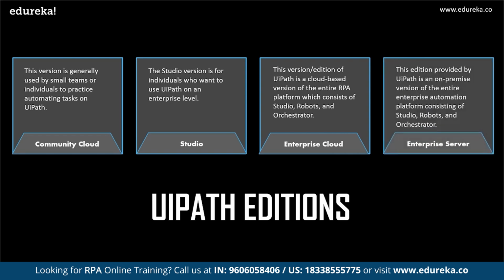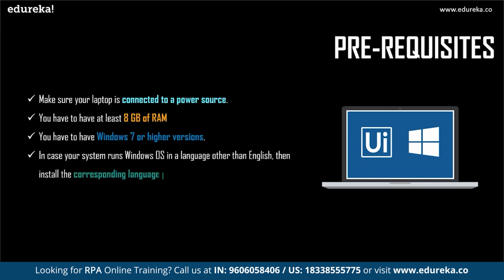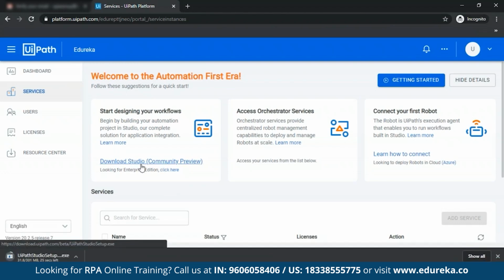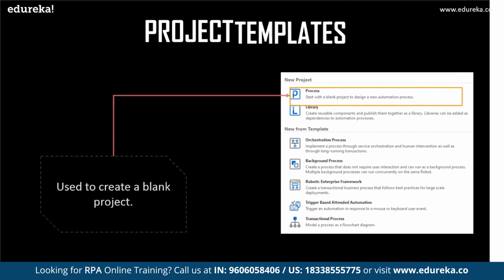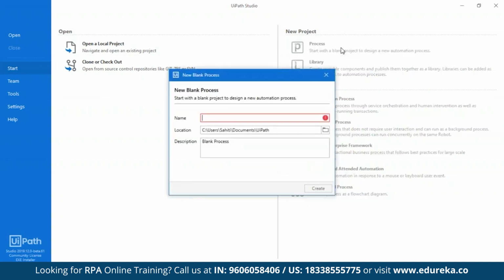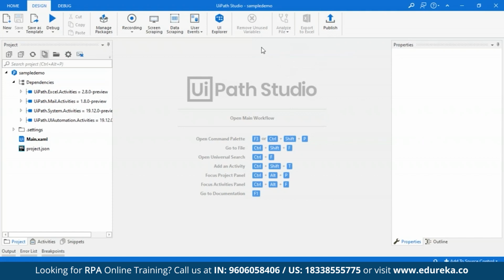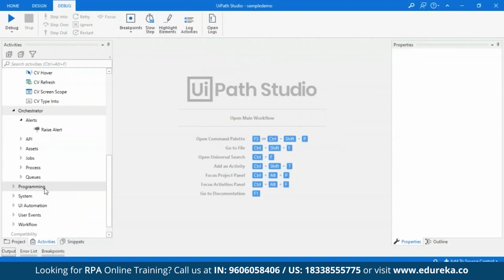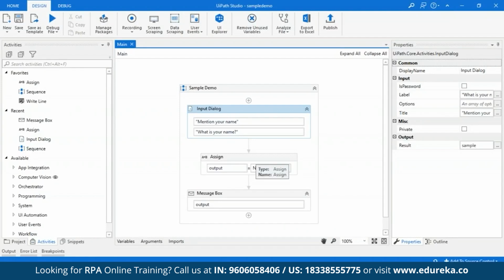What is UiPath | UiPath Tutorial For Beginners | Edureka | RPA Rewind - 2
This session on What is UiPath will provide a basic understanding of UiPath

Support Representatives
RPA Developers
IT Professionals
Application Developers